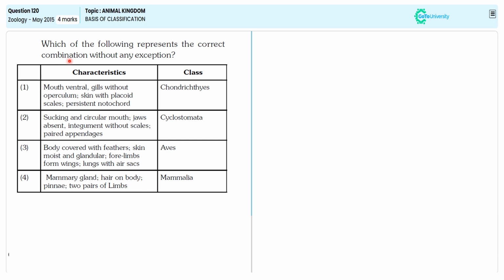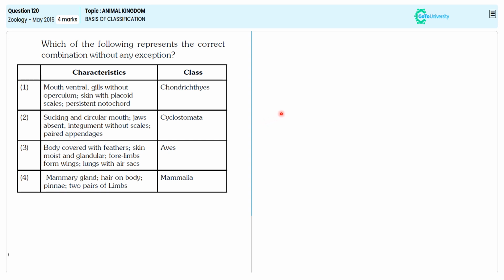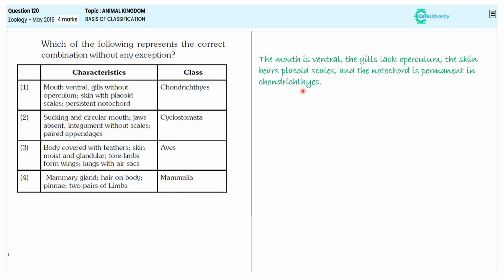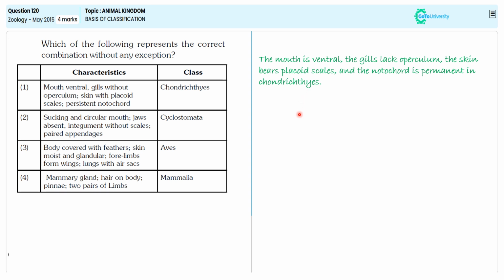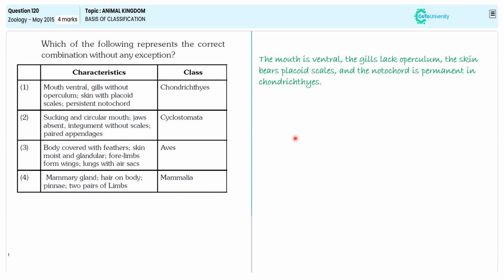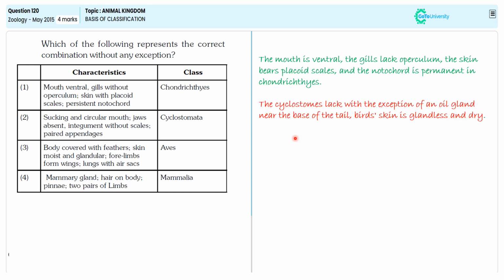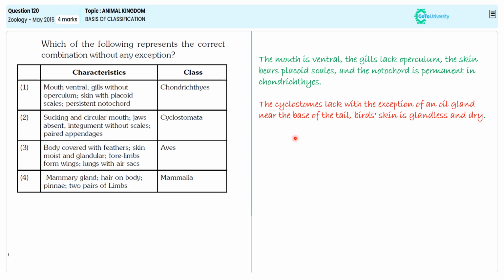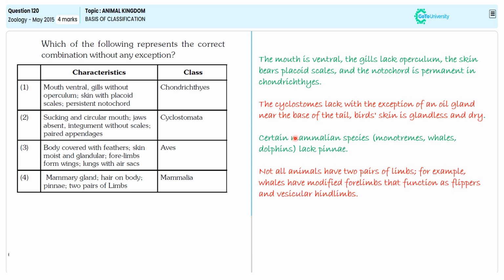Zoology NEET 2015: Q120 Key Criteria for Classification in the Animal Kingdom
Subject: Zoology NEET Question Paper - 2015
Paper Type: NEET Zoology - 2015 | Question No. 120
Topic Name: ANIMAL KINGDOM | BASIS OF CLASSIFICATION | Practice Test